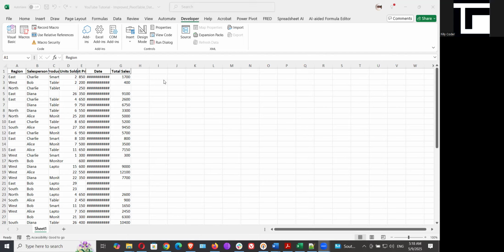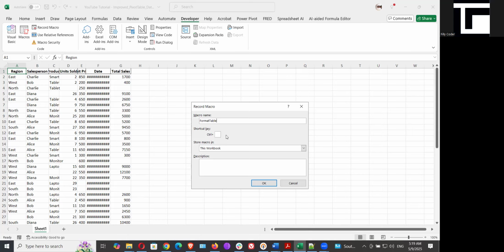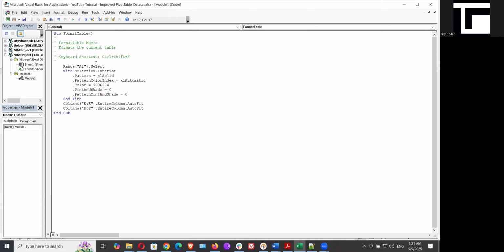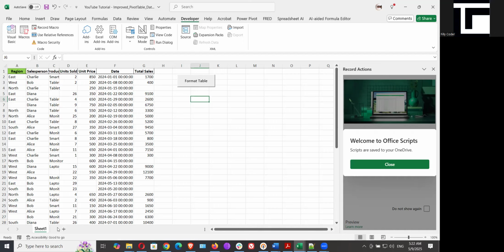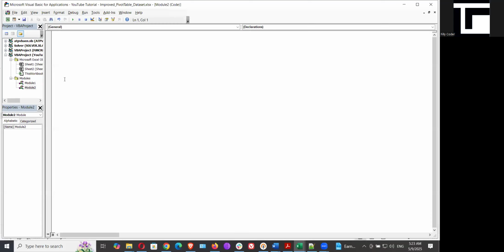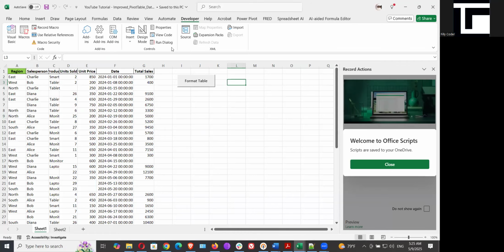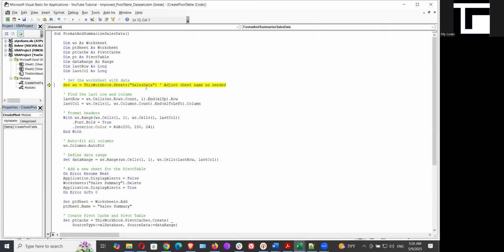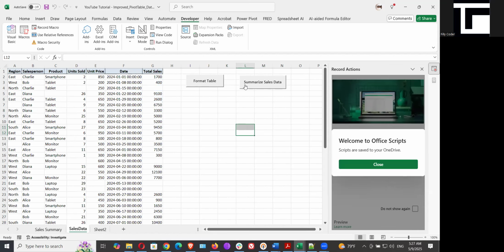🎬 Excel Macro Tutorial: Automate Formatting + PivotTable Creation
In this beginner-friendly tutorial, learn how to automate your workflow using Excel macros to format data and create PivotTables with ease.

1️⃣ Formatting Made Easy
→ Record a macro to automatically format your data, applying bold headers and color with just one click.
→ Say goodbye to manual formatting every time you update your data!

2️⃣ Sales Summary PivotTable in a Flash
→ Record a macro to create a Sales Summary PivotTable, summarizing key sales data in seconds.
→ Automatically generate insights without repetitive tasks!

3️⃣ Maximize Productivity
→ Save time by automating tedious tasks with just a click of a button.
→ Focus more on analyzing data and less on formatting or creating tables.